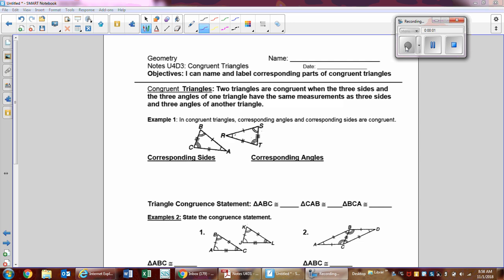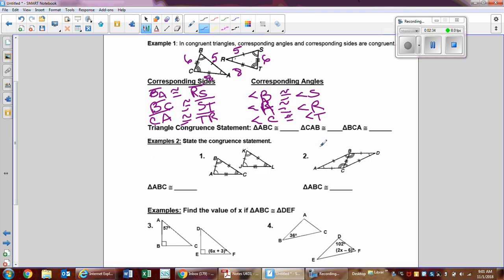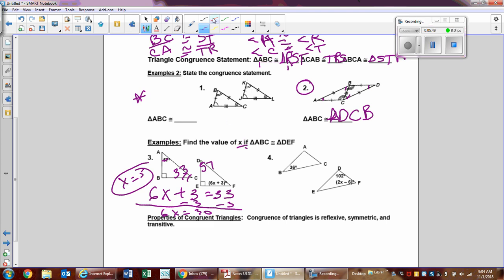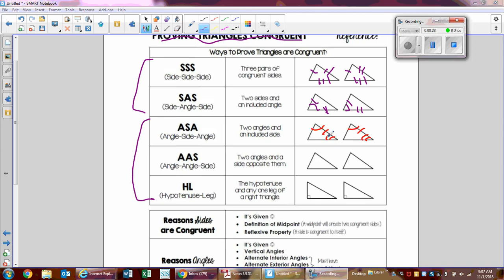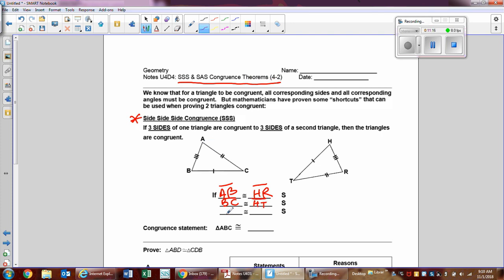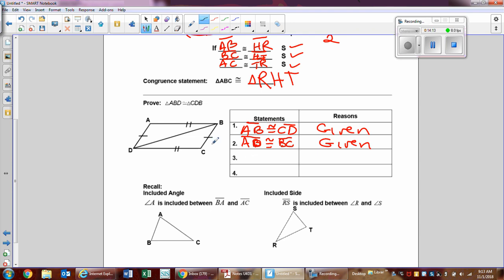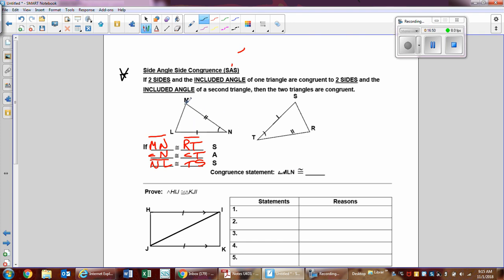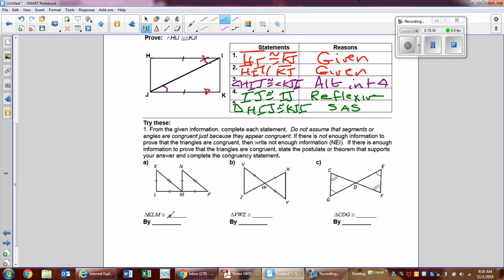Unit 4 Day 3 and 4 Congruent Triangles, SSS and SAS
G. 6.a.1 Use definitions/postulates/theorems to prove triangles congruent.
G. 6.a.2 Use coordinate methods to prove two triangles are congruent.
G. 6.a.3 Use algebraic methods to prove two triangles are congruent.